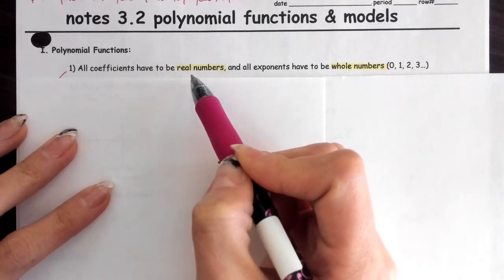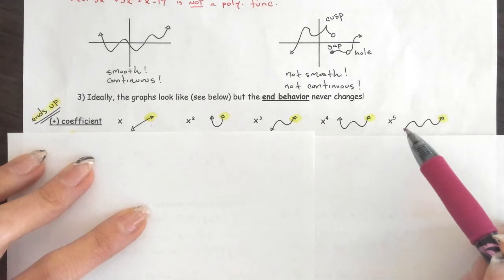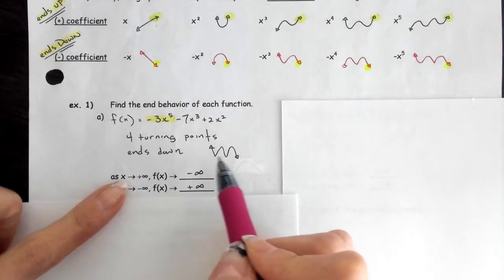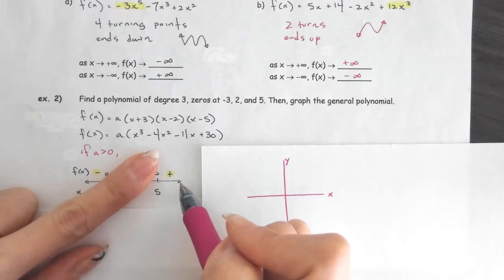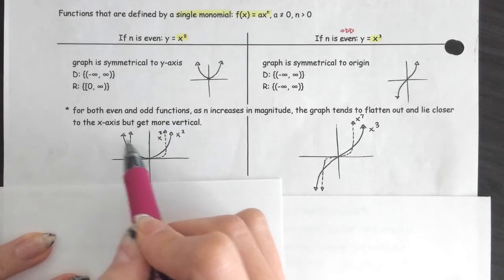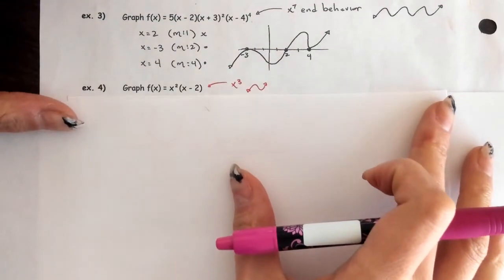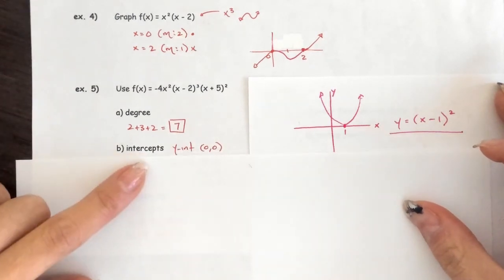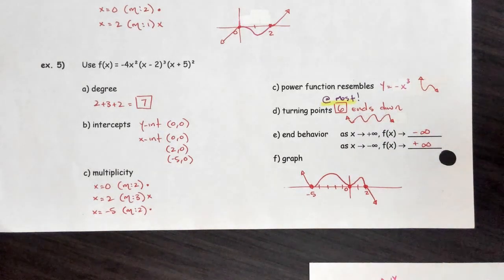HPC - Polynomial Functions (notes 3.2)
Multiplicity, end behavior